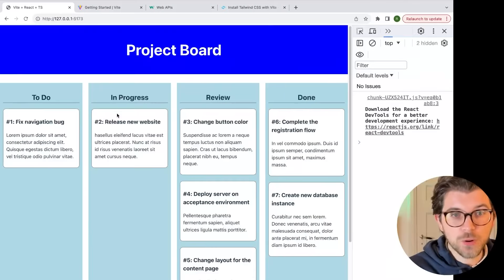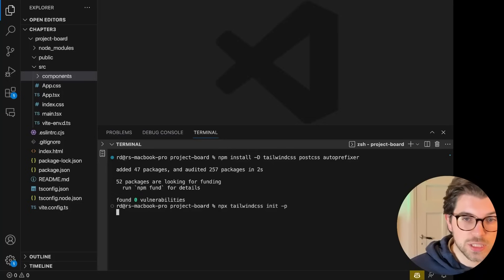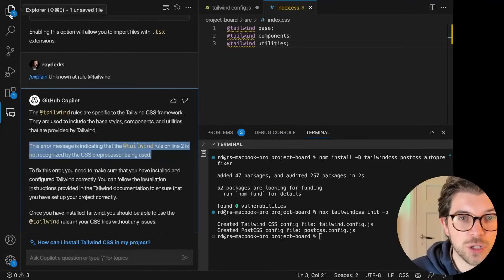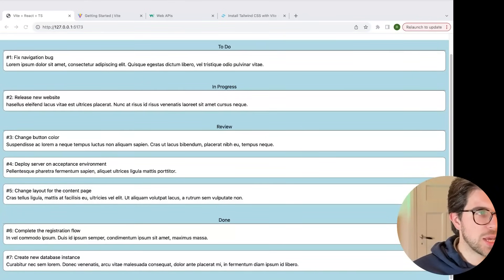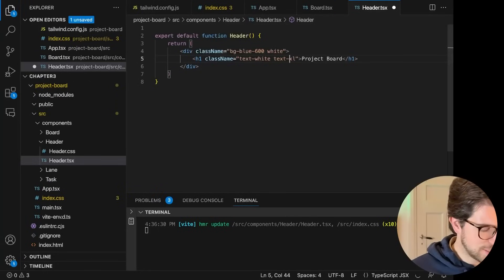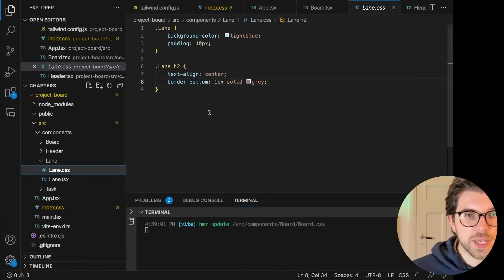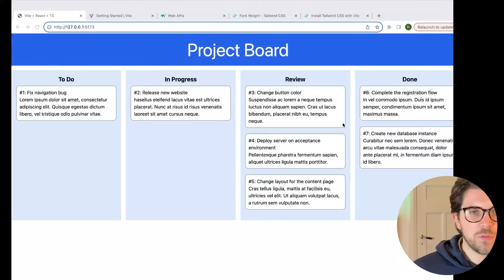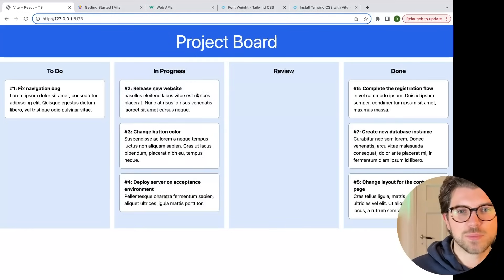How To Get Started with TailwindCSS in React | Learn Web Development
In this tutorial, I'll walk you through the process of replacing CSS with Tailwind in your React application. The focus will be on leveraging Tailwind's class names to simplify and streamline your styling.Start by setting up a new React app with Vite. Once your project is established, install Tailwind CSS along with the necessary dependencies. Take the time to configure Tailwind specifically for your project's requirements.

The main objective is to transition your existing CSS rules into Tailwind class names seamlessly. By doing so, you'll discover the simplicity and efficiency that Tailwind brings to styling React components.

Throughout the tutorial, we'll explore how Tailwind integrates seamlessly with Vite, enhancing your workflow without the need for extensive manual CSS writing.If you're a seasoned React developer or just starting, this tutorial is designed to make the styling process clear and accessible. Watch and learn how to create clean and visually appealing designs for your React components using Tailwind CSS.

Learn more? Every livestream will handle a more complex topic. Or get the book React Projects and start learning TODAY.

Follow @gethackteam on Twitter